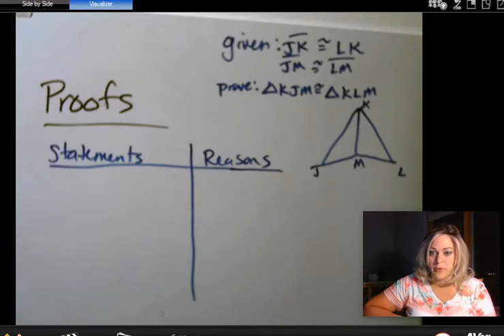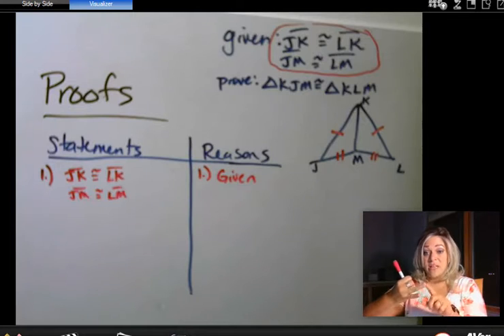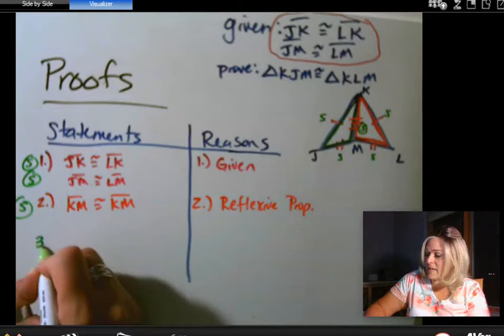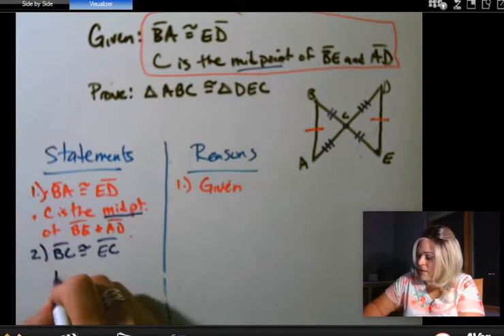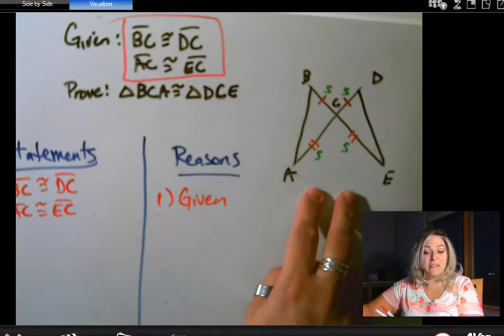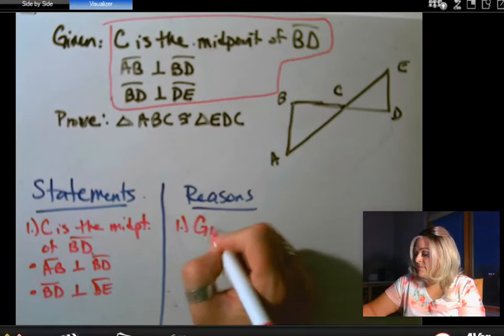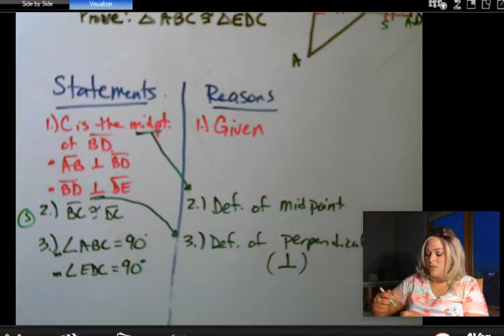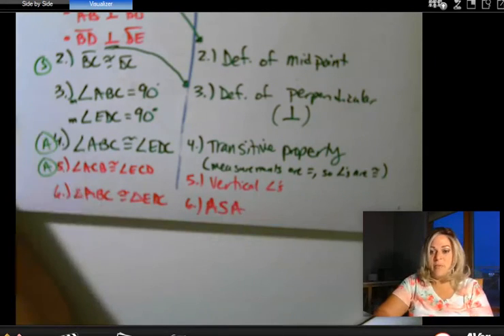Proof Explanation and Practice Congruent Triangles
Topic 4 proofs about Triangle Congruence.